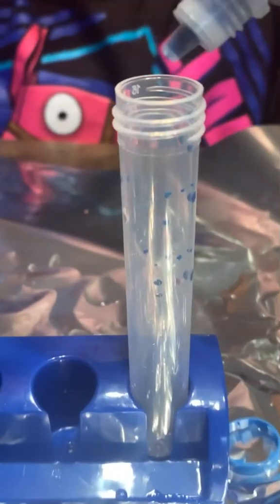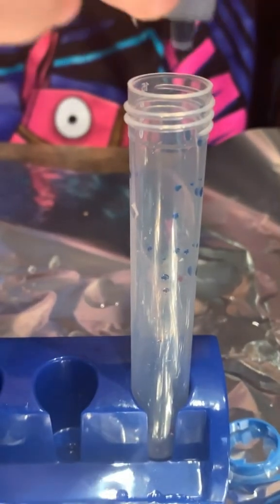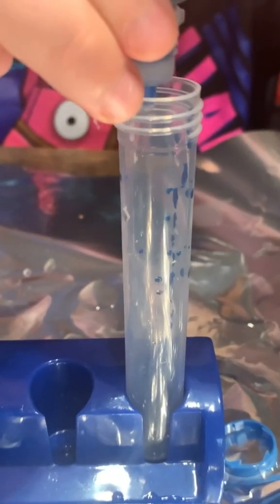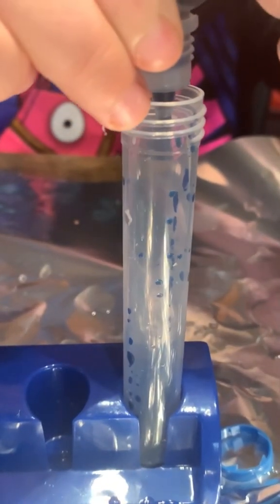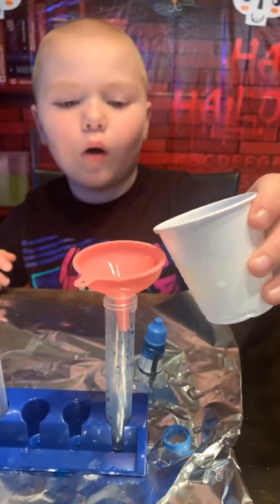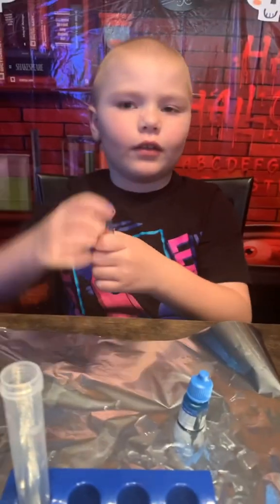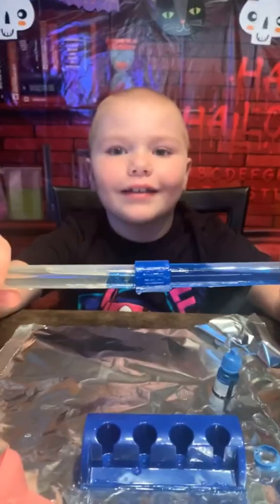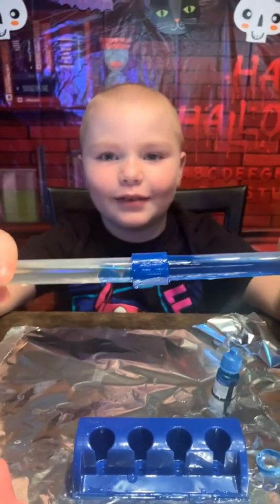An Oil and Water Science Experiment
I enjoyed my science kit full of experiments.  Some were fails but some were pretty cool!